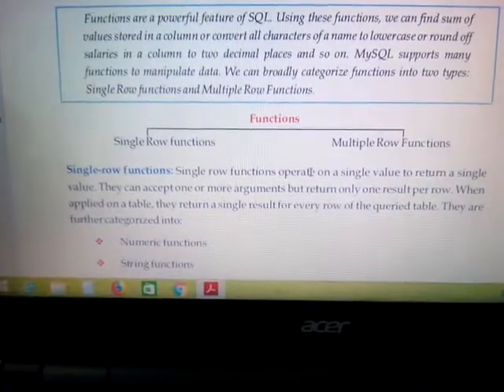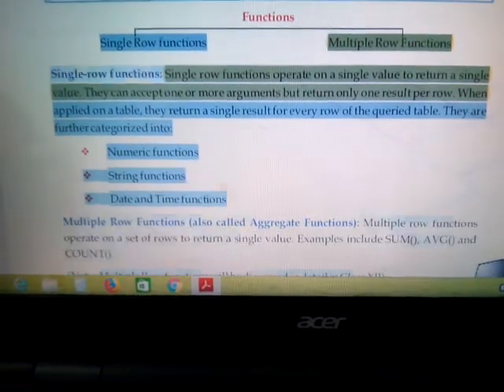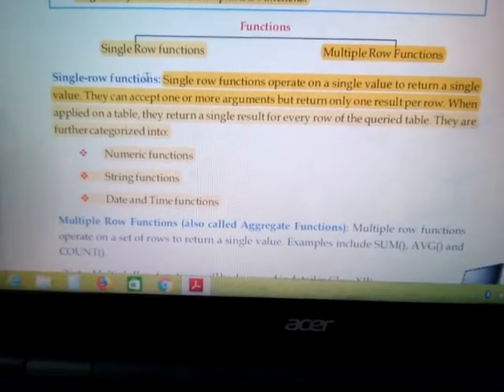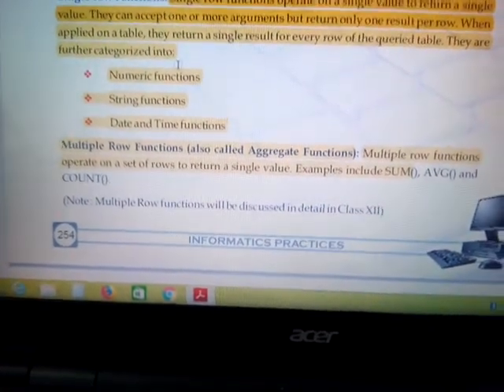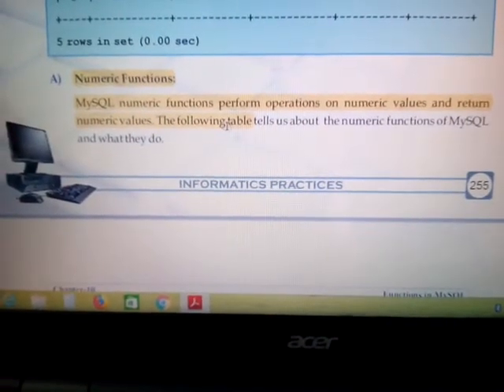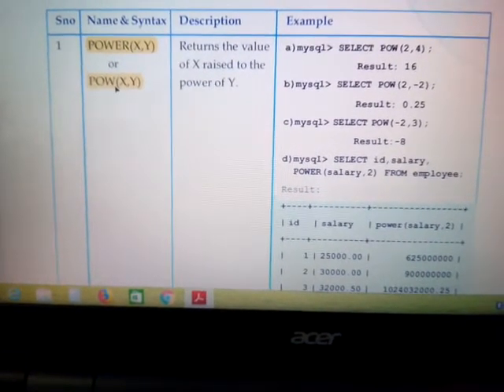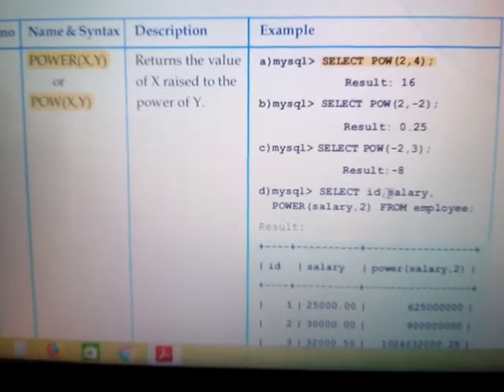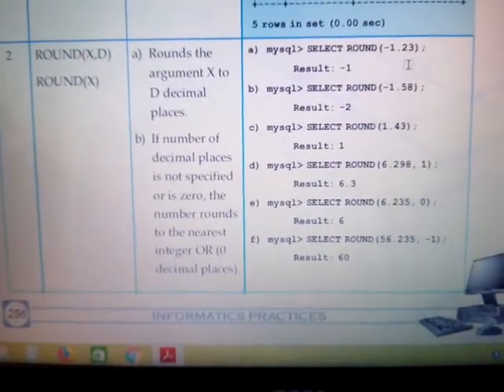Functions in SQL